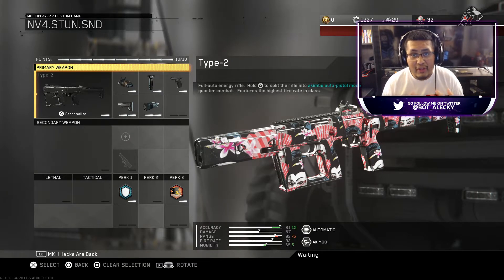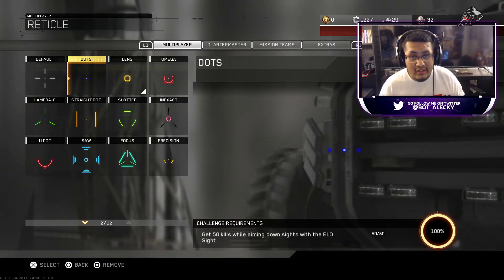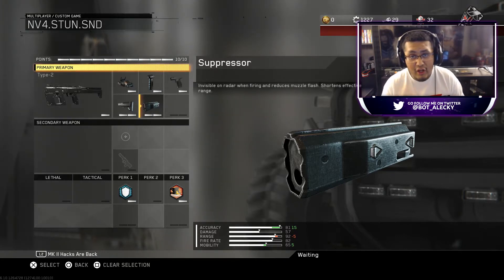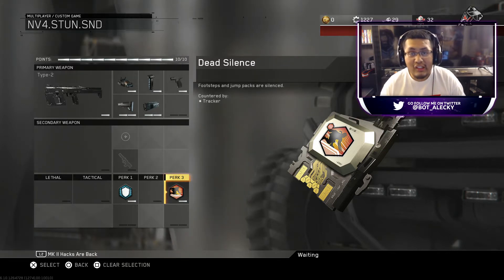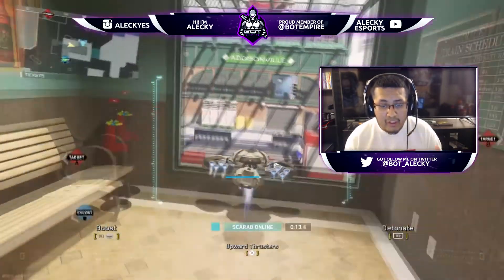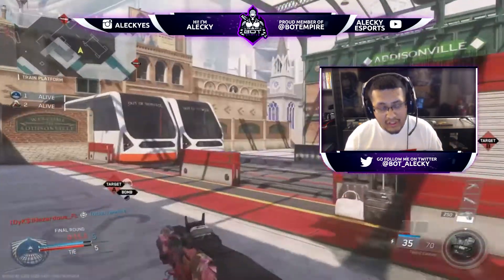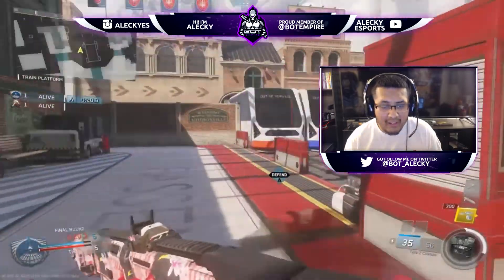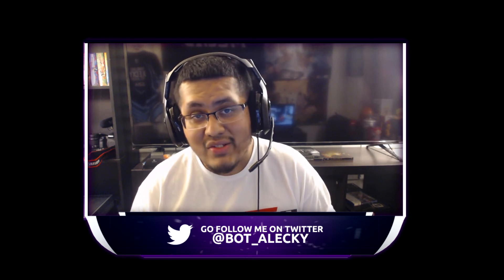THE CLASS SETUP TO GET YOU WINS!! - 2v2 GB Tourney SnD 1nd